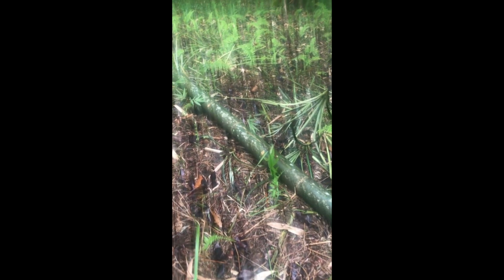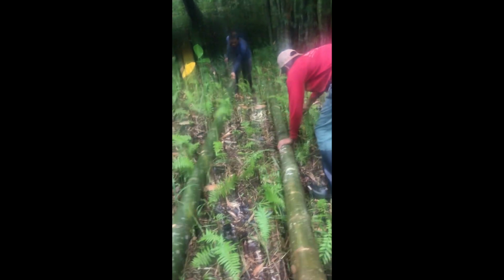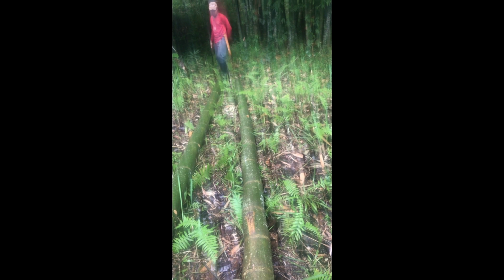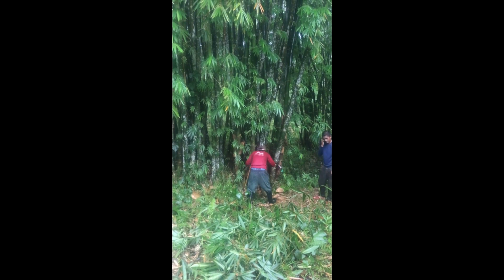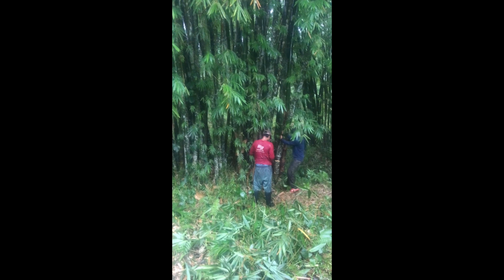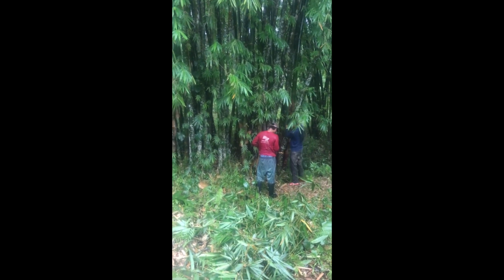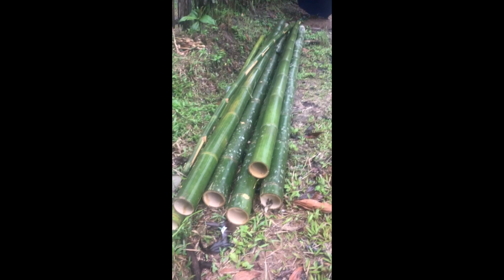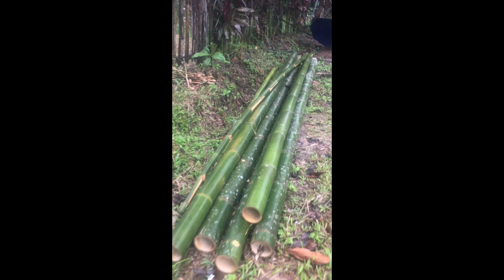Harvesting my Giant Bamboo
My Giant Bamboo called "Patong" in Surigao Province was planted since 2011. More than nine years now it shows some clumps of Bamboo Poles almost 50 pieces. It is a good variety of our Bamboo as it is hard, the young shoots of this is famost for making vegetable salad. For more than 9 years now it becomes a. big clumps now despite it was occasionally being harvested with it young shoots being stolen from a venturing neighbors to be sold in the market.